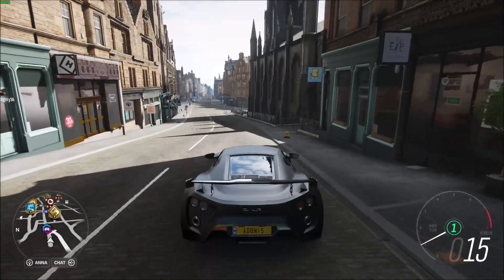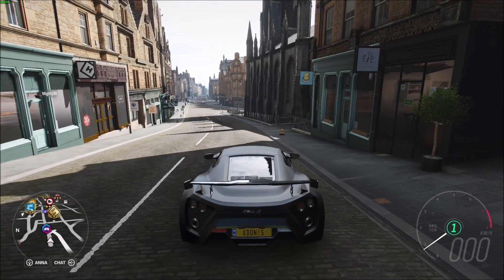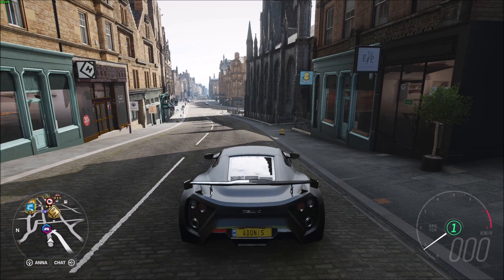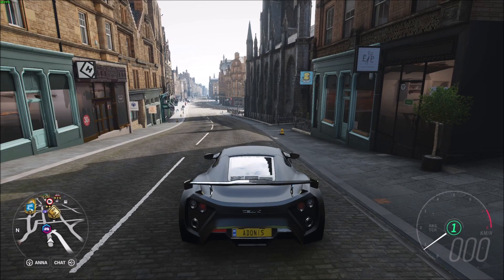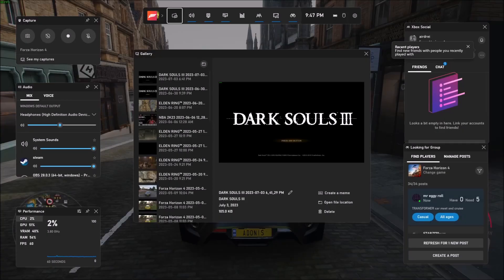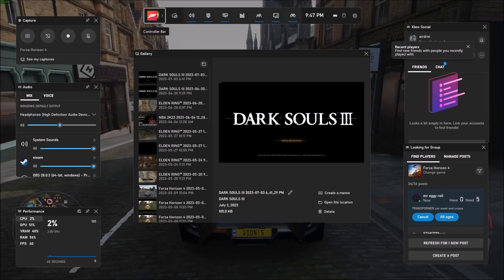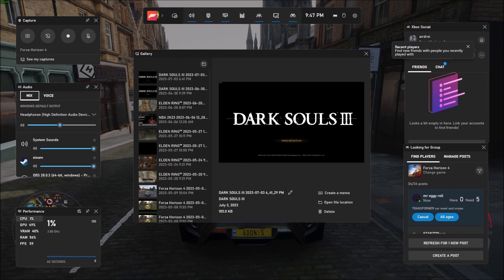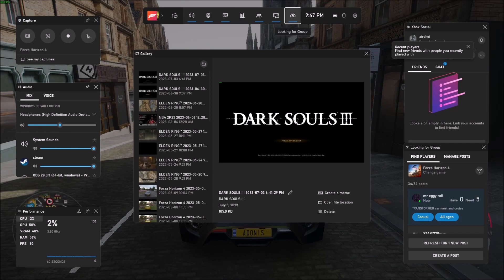How to Check the Battery Life of Your XBOX One Controller on PC!